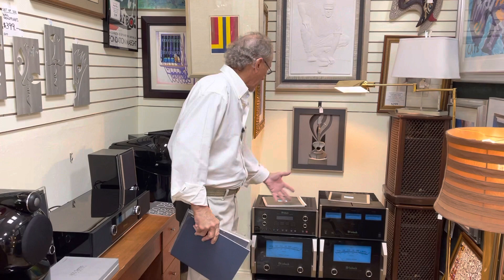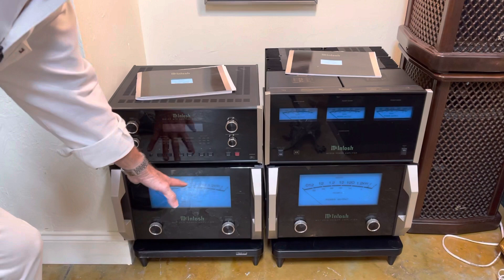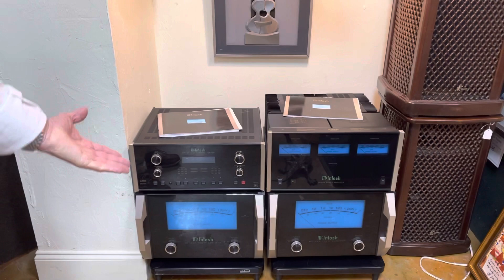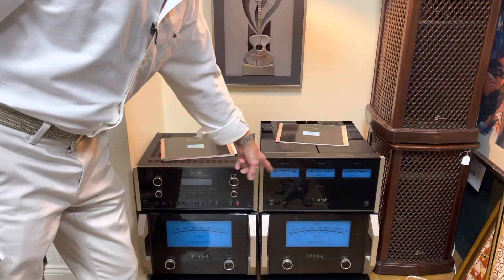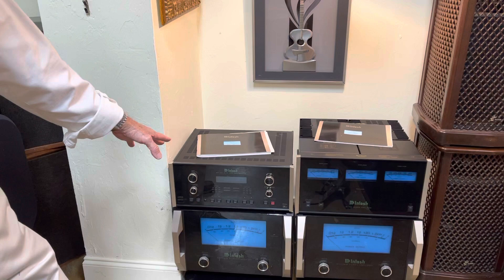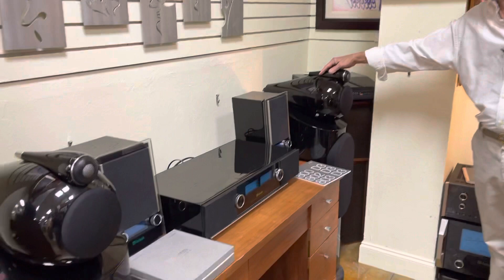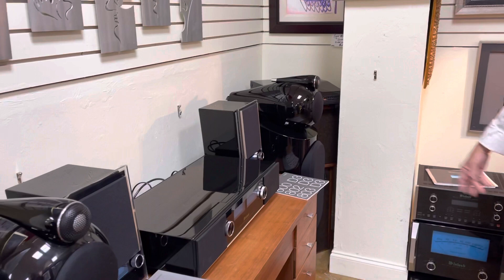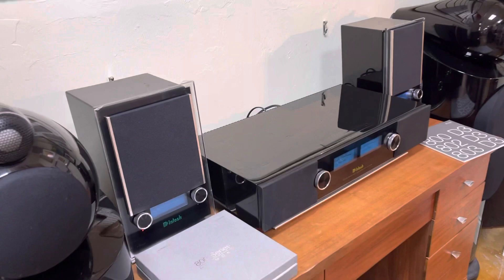McIntosh Stereo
McIntosh Audio Components for Sale at Gannon's Antiques Fort Myers Florida